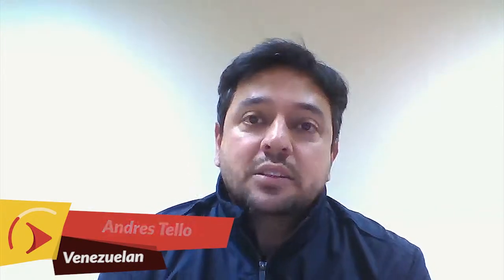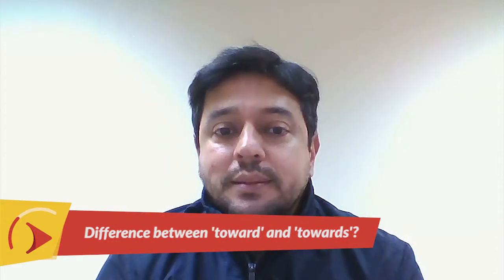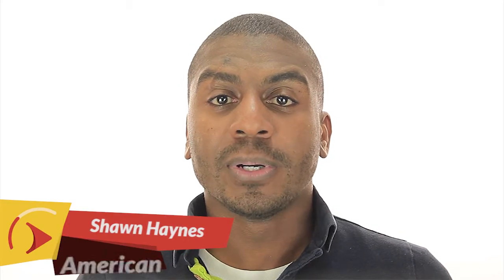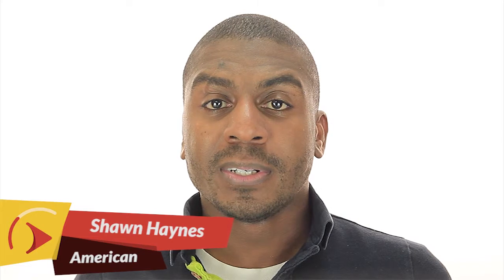POW // Difference between 'toward' and 'towards'?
Do you know the difference between 'toward' and 'towards'? Shawn helped Andres with this question.

We hope everyone enjoy it!